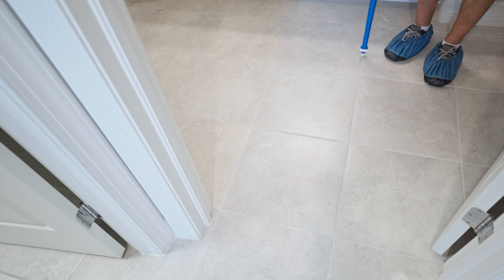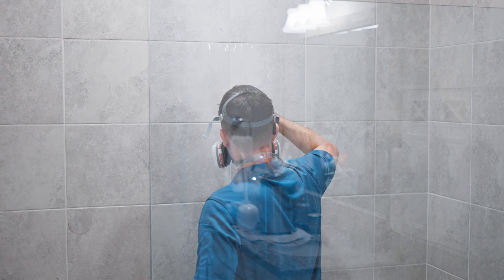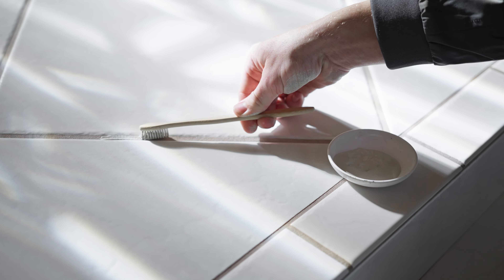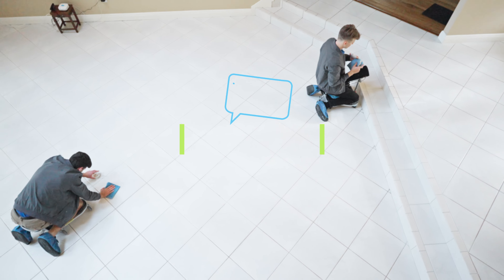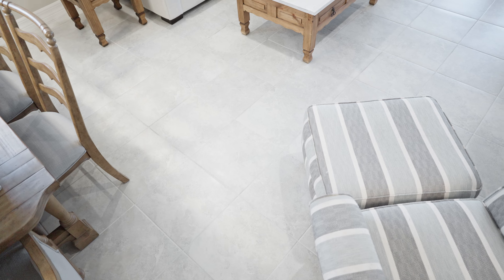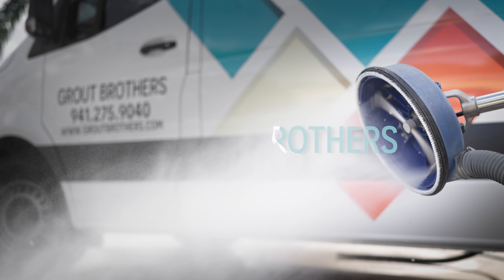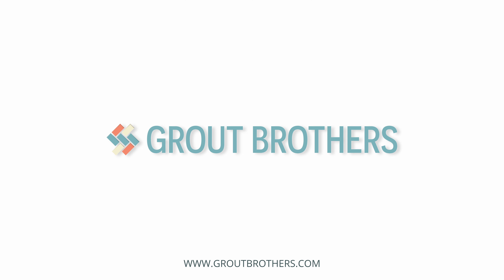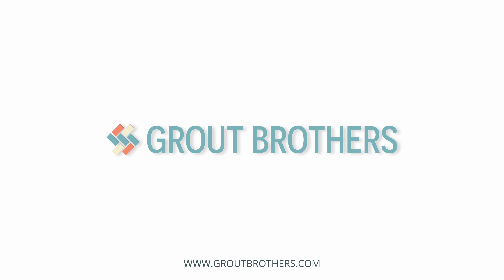Grout Brothers Commercial - Sales Overview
View our website at Vantagestudio.art
-Prints
-Art
-Video Orders
-Real Estate Tours

 Photography/Videography in Sarasota/Port Charlotte FL